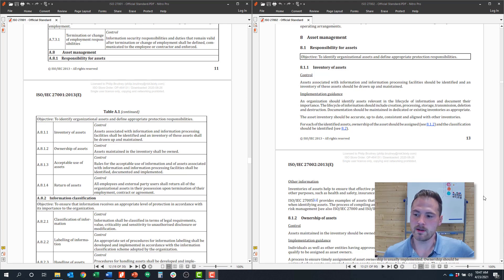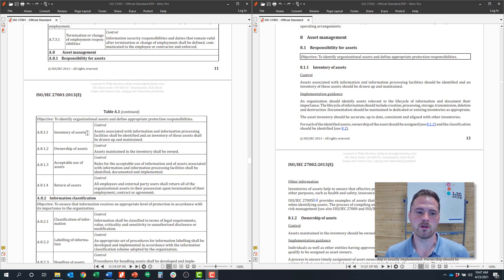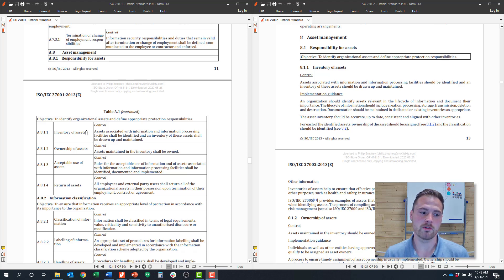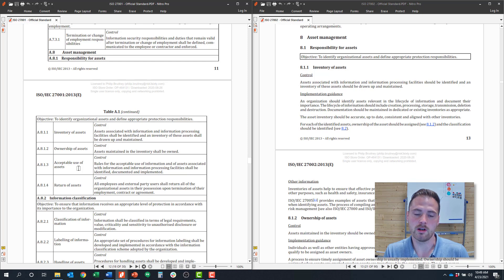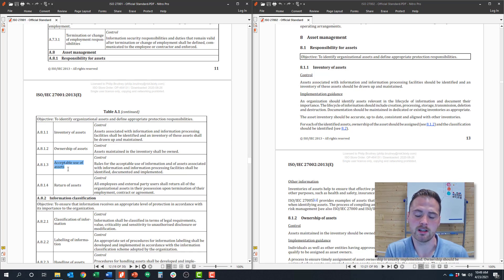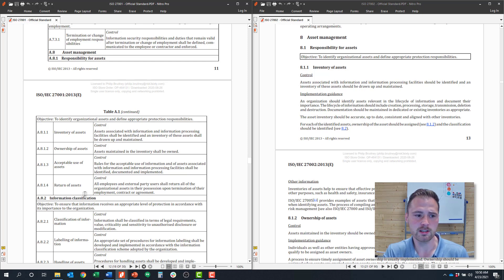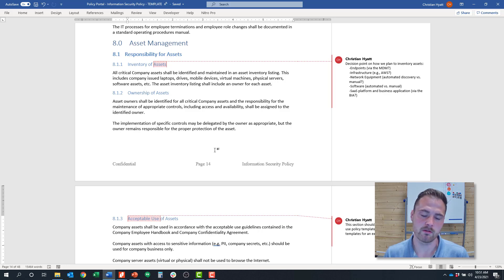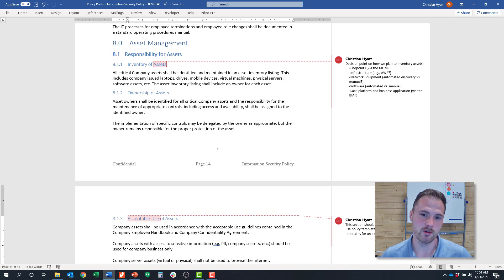ISO 27001 Explained: A.8.1 Responsibility for Assets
This video covers ISO 27001 Control Object A.8.1 Responsibility for Assets and the controls within.

About this Series: The "ISO 27001 Explained" Series is a free learning series to help individual understand the ISO 27001 framework, the controls and implementation guidance, as well as typical audit evidence required during a certification audit.

About risk3sixty: About risk3sixty: risk3sixty is a security, privacy, and compliance consulting firm that helps high growth technology organizations build, manage, and assess security and privacy programs. Offering services related to SOC 2, ISO 27001, PCI DSS, HITRUST, Virtual CISO, Privacy Programs (GDPR, CCPA, etc.), Penetration Testing, and a GRC Platform built for cloud technology companies, Phalanx.